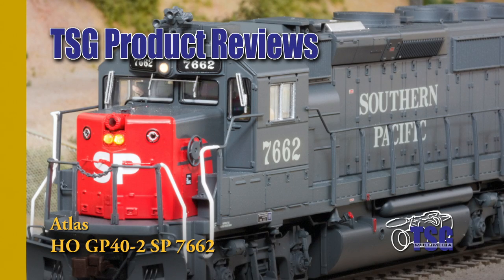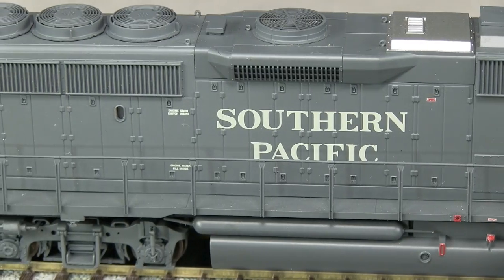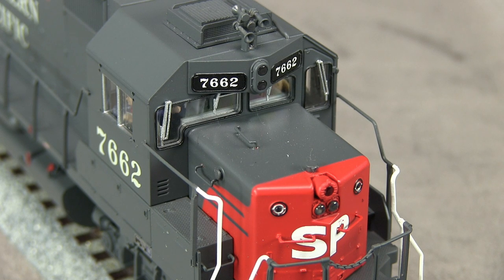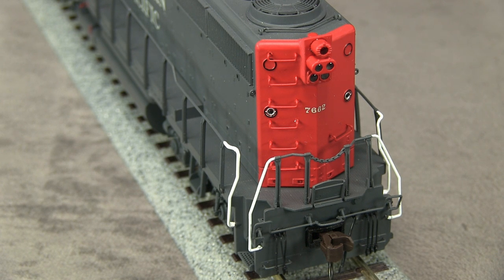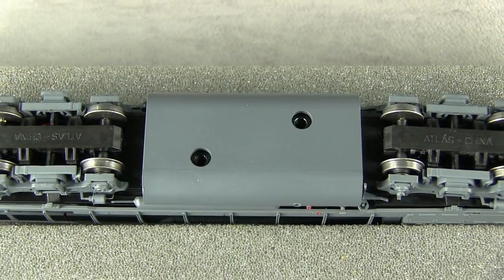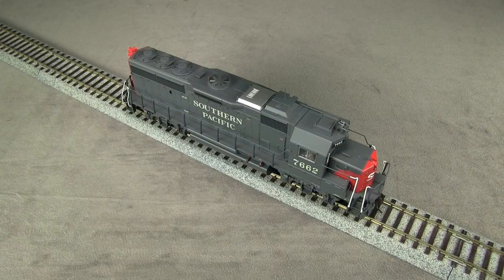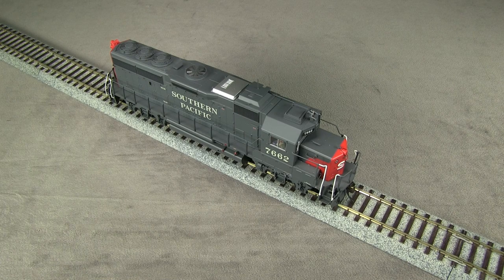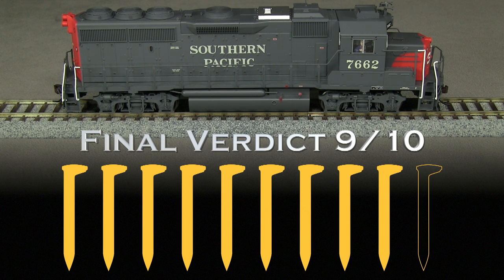HO Scale Southern Pacific DCC GP40-2 Atlas Product Review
You gotta love these old Geeps! This one comes from Atlas with DCC installed. Find out how it rates on the Golden Spike Rating System™ in this review.